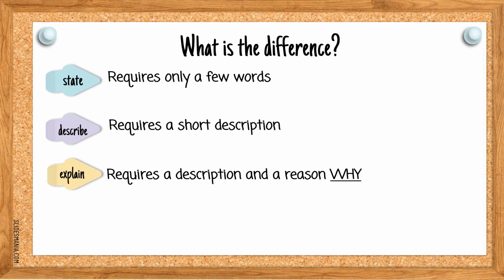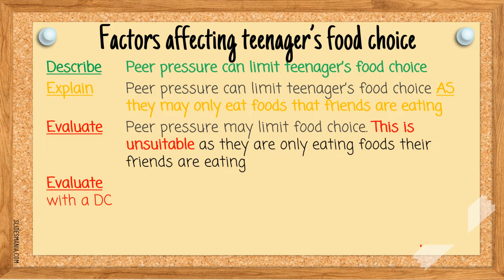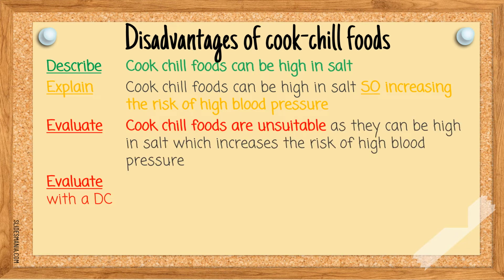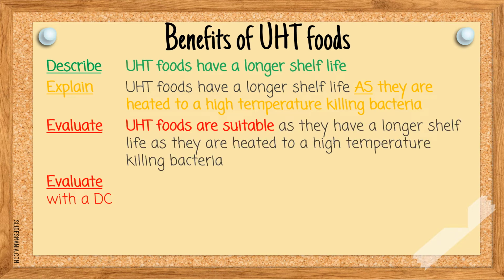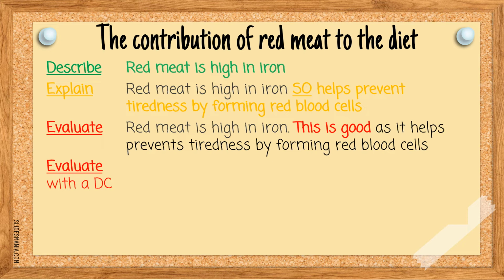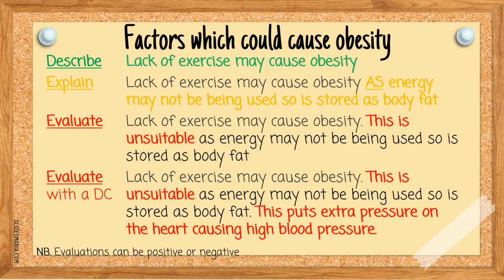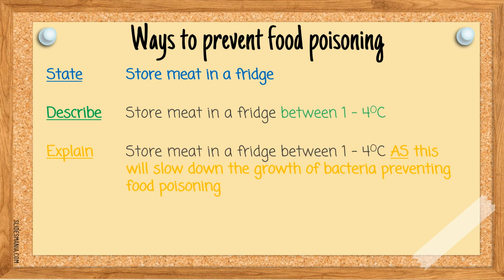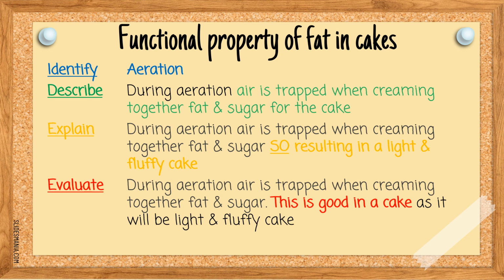What are the differences between the command words?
Suitable for National 4, National 5 and Higher Health & Food Technology pupils to show the differences in the level of detail and answer structures required for each command word.